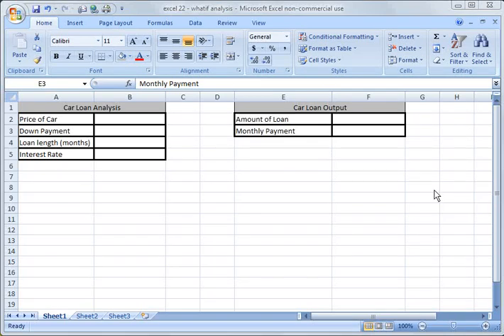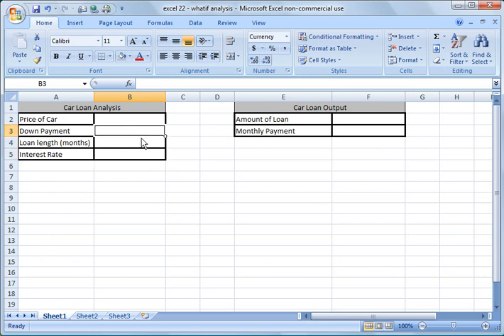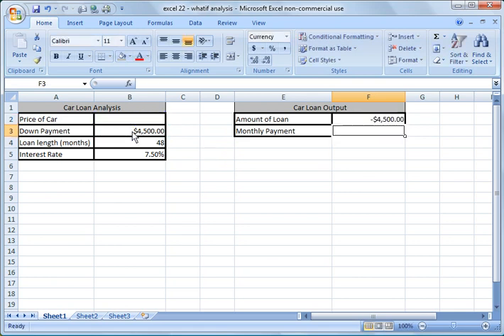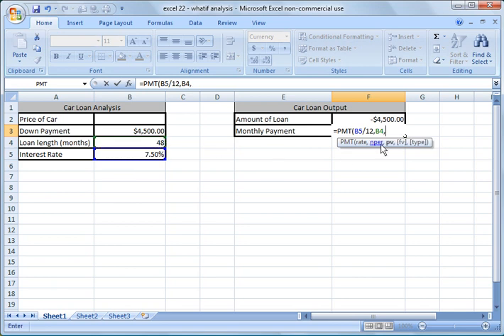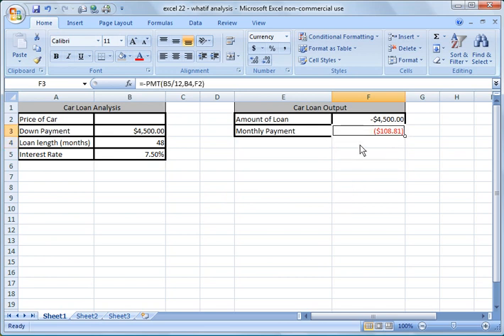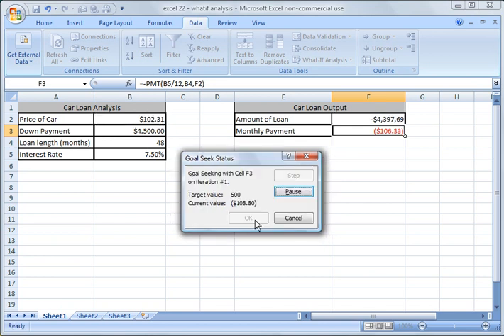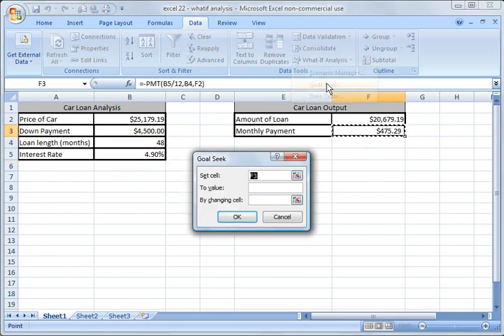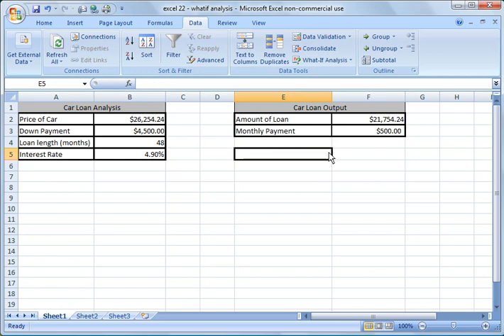Excel 2007 Tutorial 22: What if analysis (Goal seek)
Excel 2007 Tutorial 22: What if analysis (Goal seek).  What if analysis using PMT formula.  Determine cost of car based on a "what if analysis" of an affordable monthly payment.